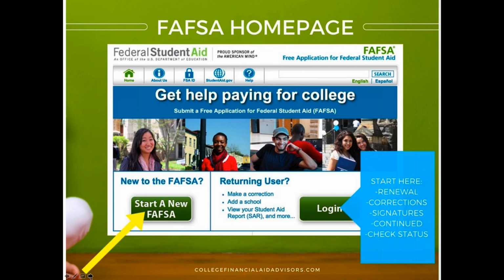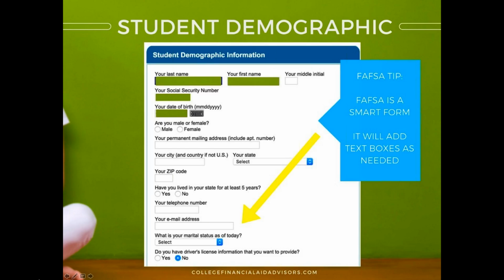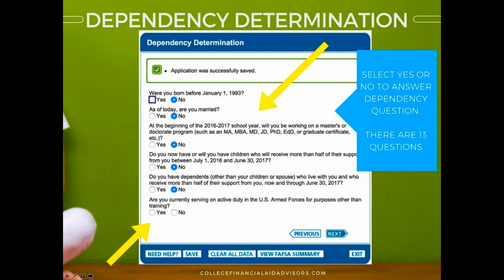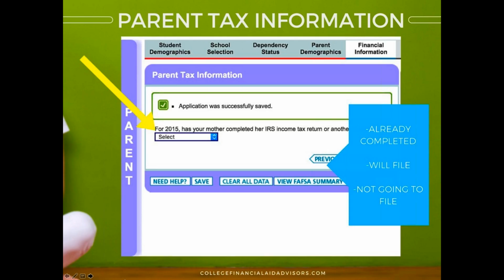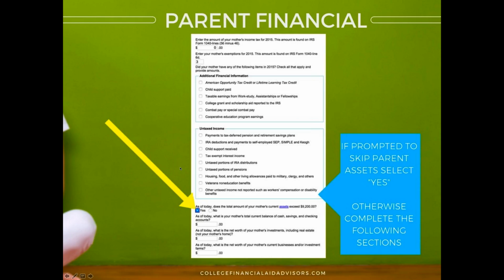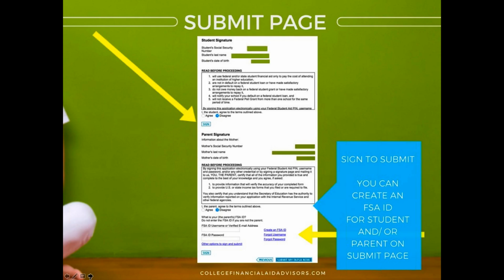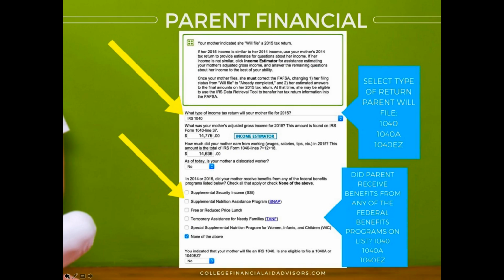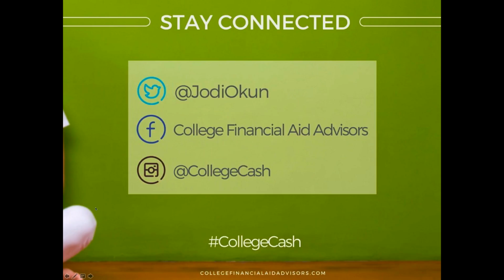How to Complete the FAFSA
In the first Webinar of the series, Jodi Okun walks you through the FAFSA line by line. She answers questions and tells you what you need to know to complete the FAFSA.

for more information on the 2016 Jodi Okun Webinar Series.